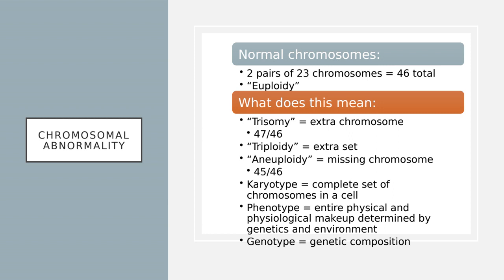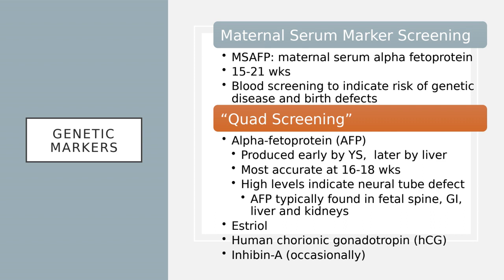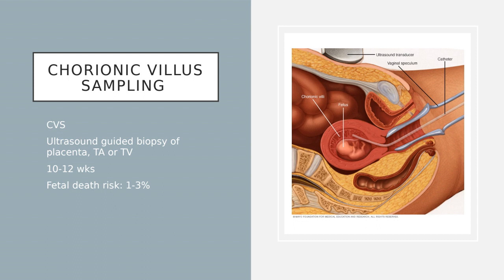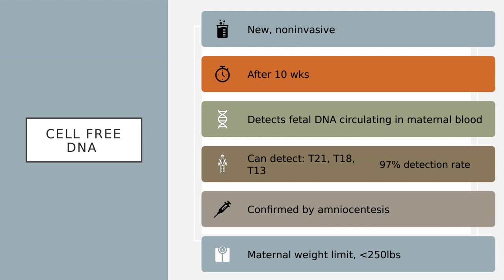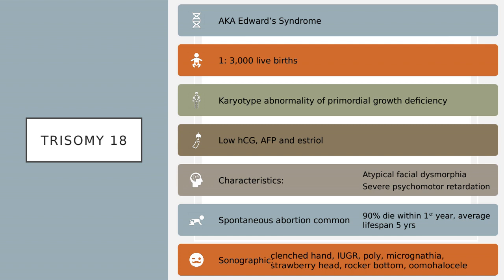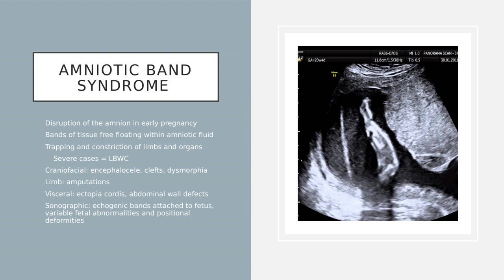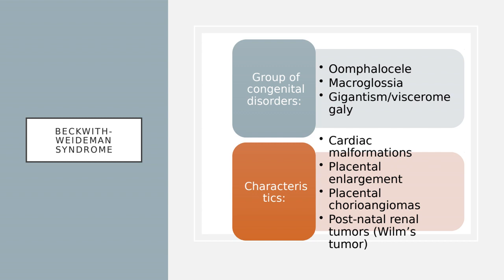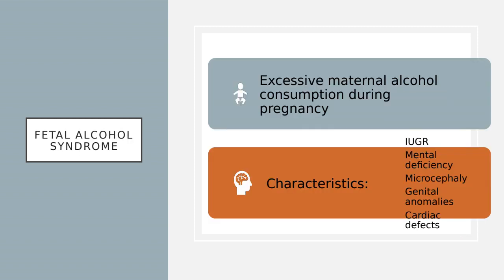Genetic Testing & Syndromes